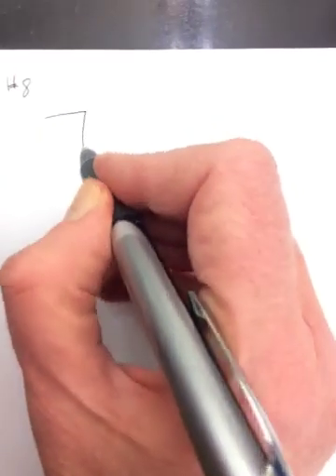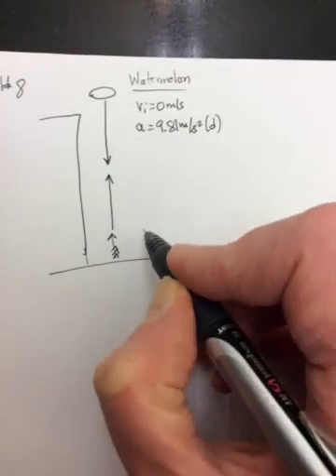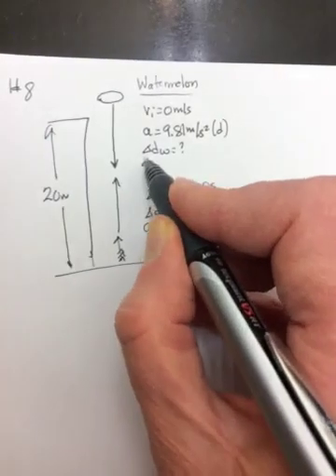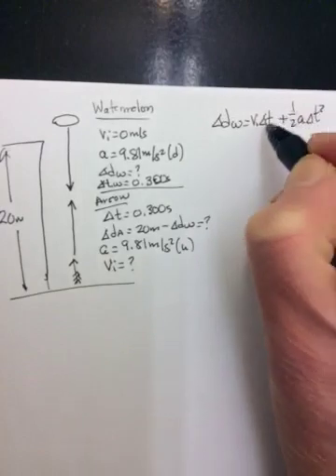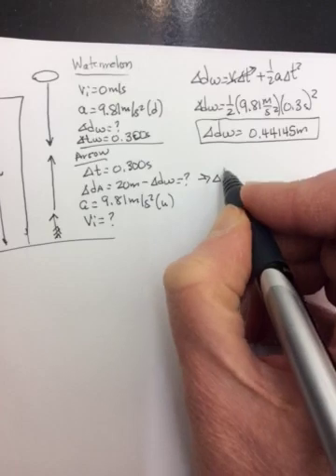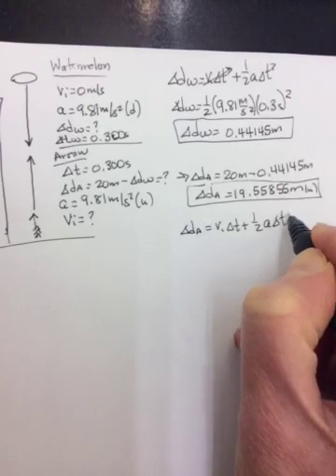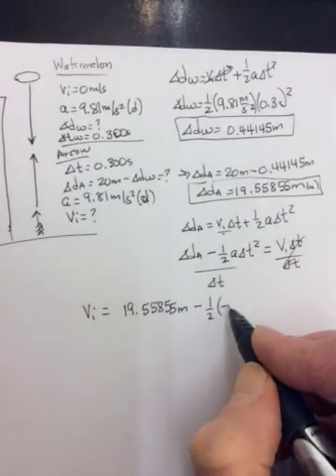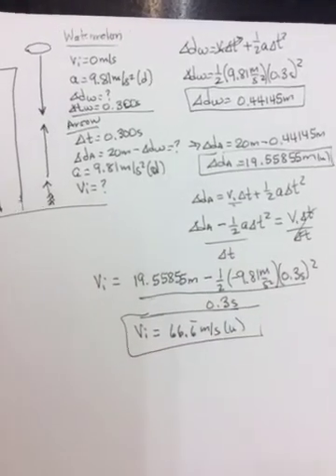Physics 111 Seems Wrong to Waste the Back Side Of a Sheet #8